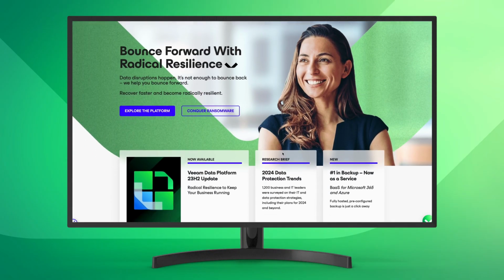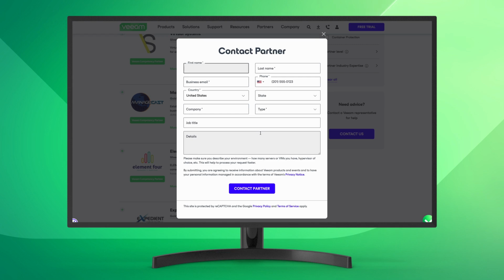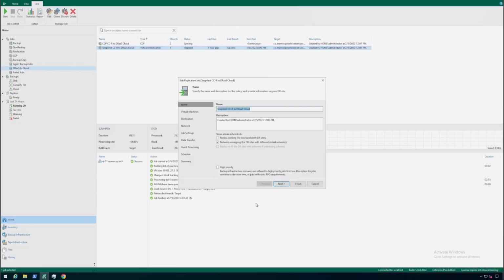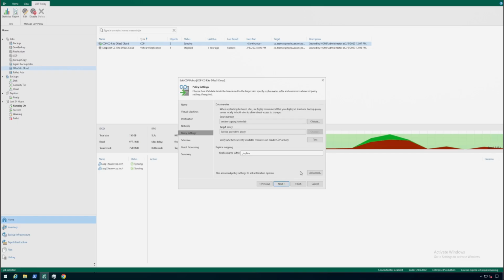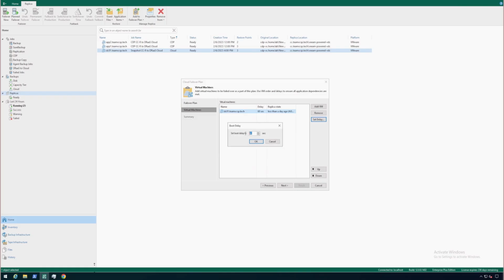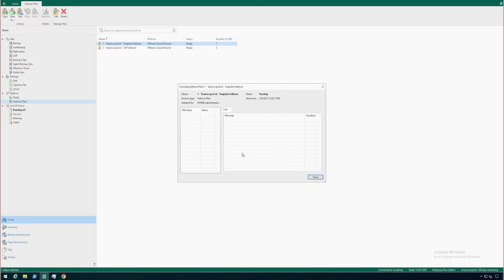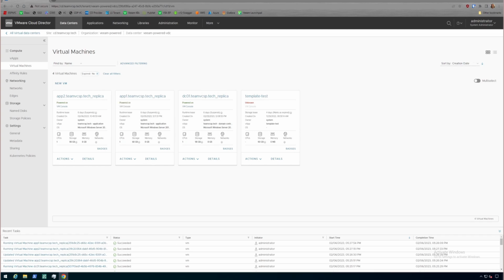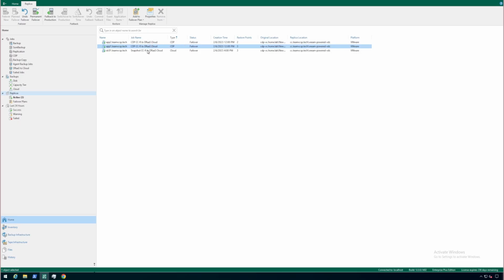Configuring a CDP Policy to Veeam Cloud Connect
In this concise video, learn how to configure a Continuous Data Protection (CDP) policy for Veeam Cloud Connect.

We’ll guide you through the step-by-step process to ensure your data is backed up in real-time, enhancing your disaster recovery strategy.
Whether you're a seasoned IT professional or new to Veeam, this tutorial will provide clear instructions and best practices for seamless integration.